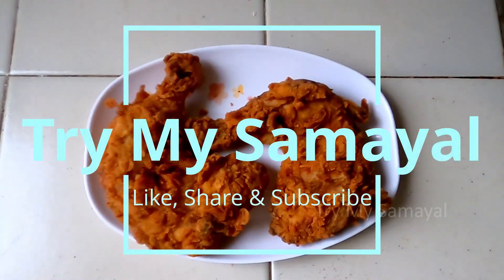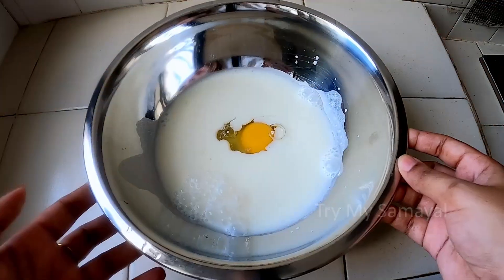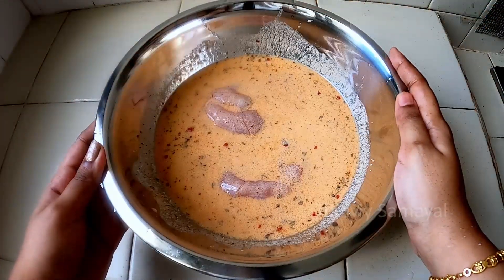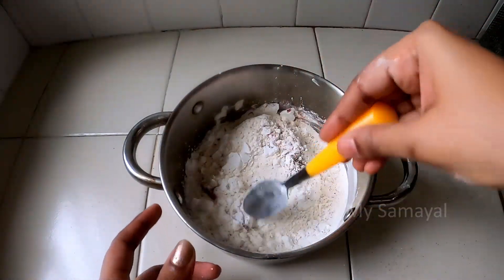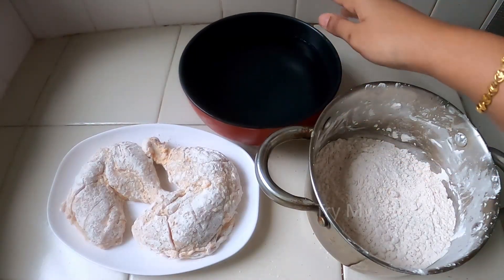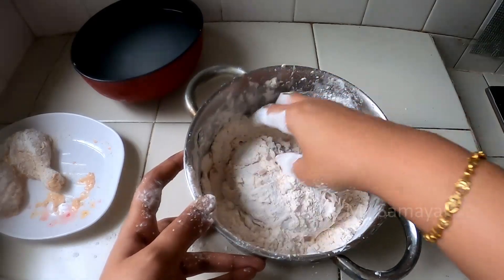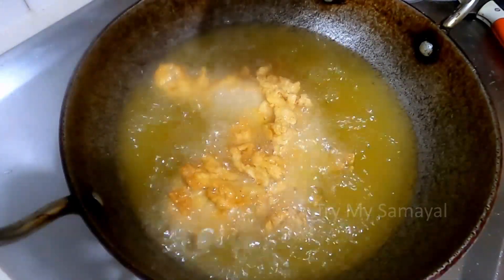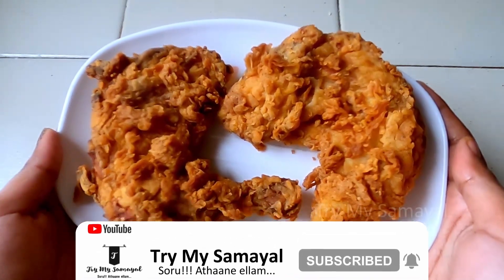KFC Style Fried Chicken With Perfect Crust | Chicken Recipes Tamil | No Cornflakes | No Breadcrumbs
Ingredients:
Chicken - 2 Thigh Pcs
Butter Milk - 2 Cup
Egg - 1
Pepper Powder - 1 tspn
Chilli Flakes - 1/2 Tspn
Chilli Powder - 1 Tspn
Mixed Herbs - 1/2 Tspn
Marinate for 4-8 hrs

Flour Mix for Coating:
Pepper Poeder - 1/2 Tspn
Chilli Powder - 1/2 Tspn
Salt - As per taste
Ice cold water - 1 Bowl

Hello Friends, here i'am sharing the secrets to get the perfect crispy crust for your homemade KFC style fried chicken. No need to use bread crumbs and corn flakes for your fried chicken. Just follow the technique which i shared in the video, you will get a crispy fried chicken with the perfect crust. The marination makes the chicken so moist and tender inside. Also, this recipe needs very ingredients to prepare the chicken but tastes so good.
Definitely give this recipe a try and you will never regret of trying it. Also, share your experience with me in the comments sections.

| KFC style fried chicken recipe | Chicken recipe in tamil | KFC chicken with perfect crust | No breadcrumbs | No cornflakes | Fried Chicken recipe | KFC chicken with perfect crust |
Kentucky fried chicken recipe | Chicken leg piece fry recipe |